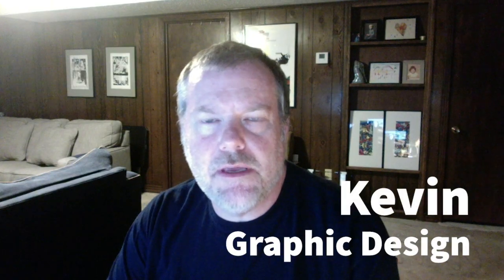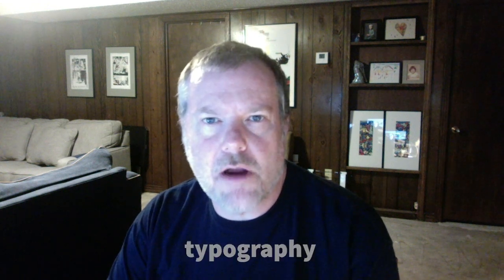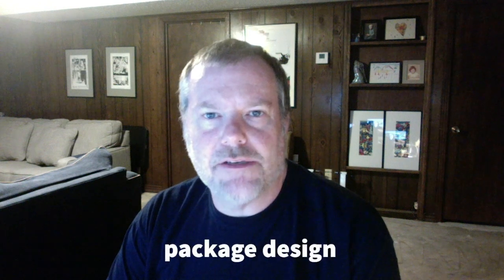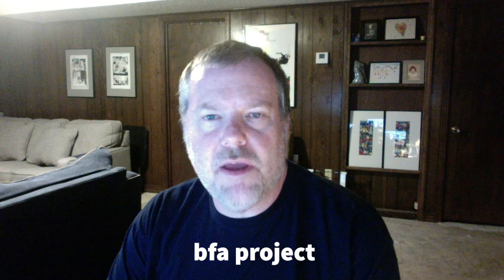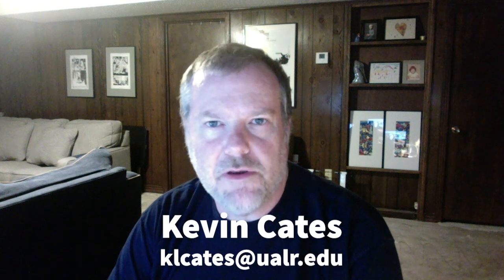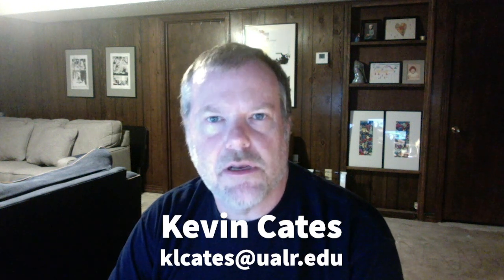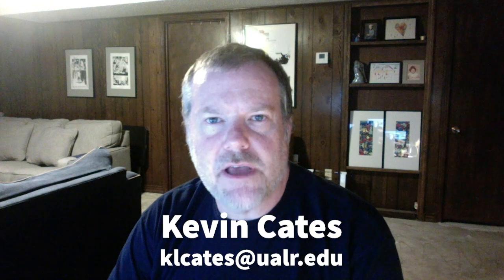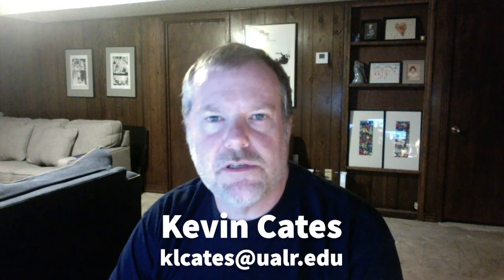02 Meet the Department, Kevin Cates, Graphic Design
Videos from the faculty and staff at UA Little Rock Department of Art and Design in the Windgate Center of Art + Design.

Professor Cates has been with the department, teaching graphic design, since 2006. You can see more of his work

and online at ualr.edu/art.